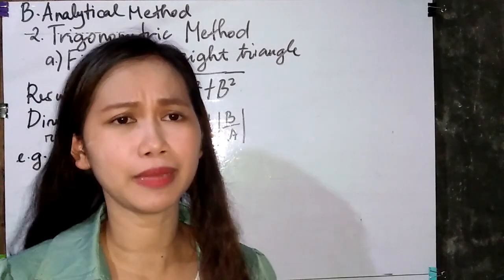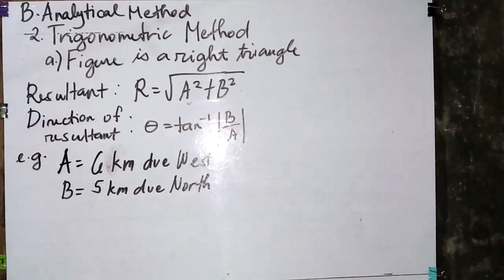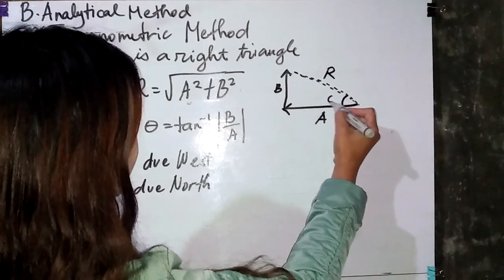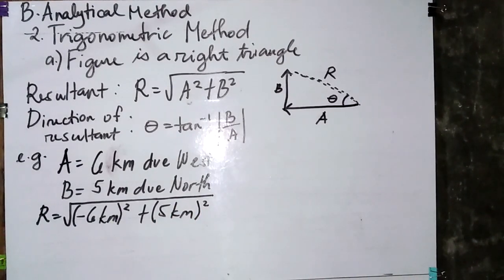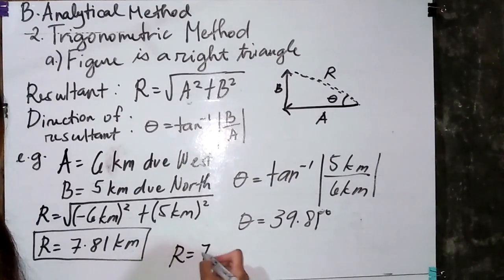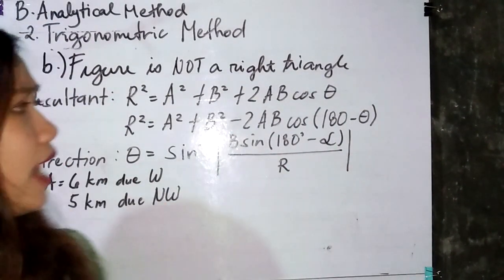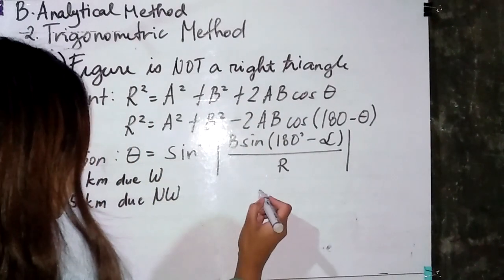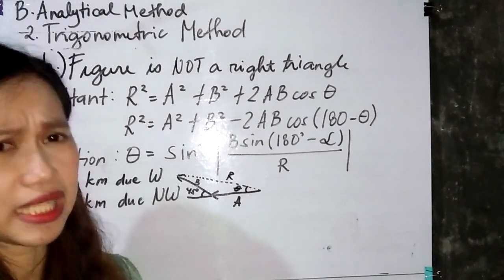Analytical Method Trigonometric Method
Vector Addition
Analytical Method
2. Trigonometric Method
- Figure is a right triangle
- Figure is not a right triangle